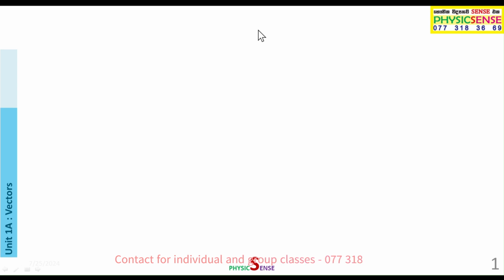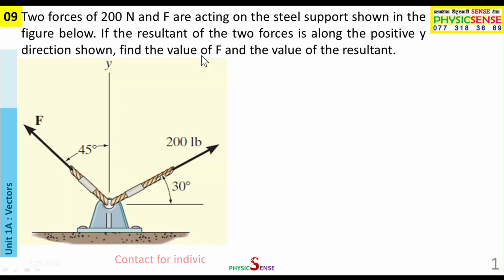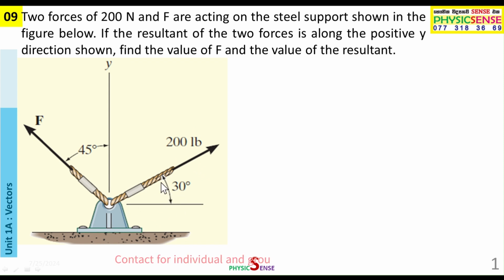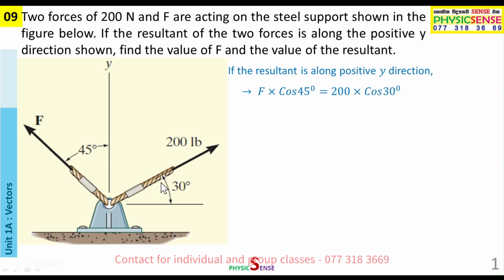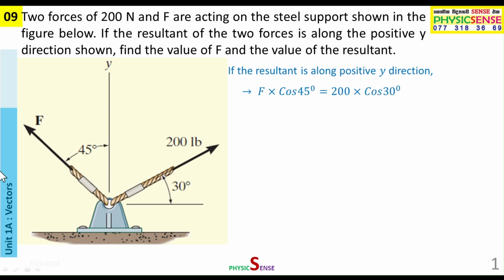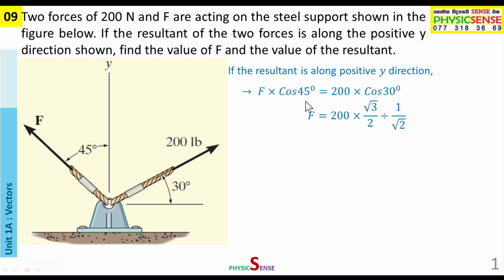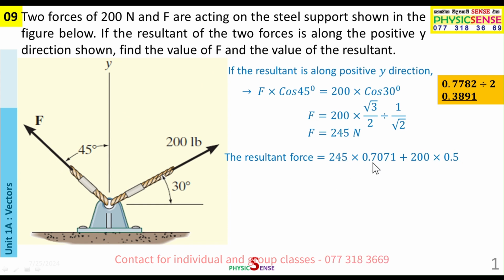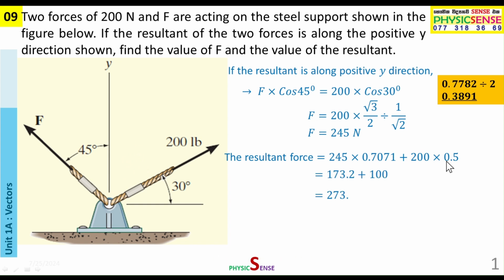Solving Vector problems - Advanced level Physics